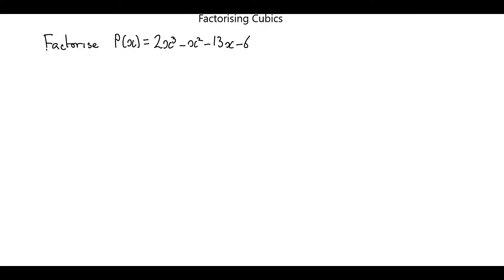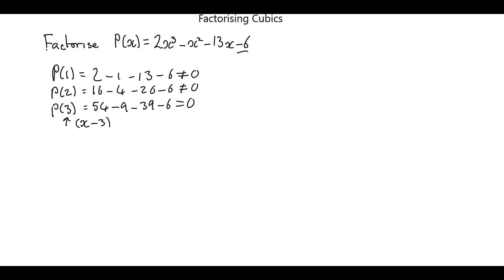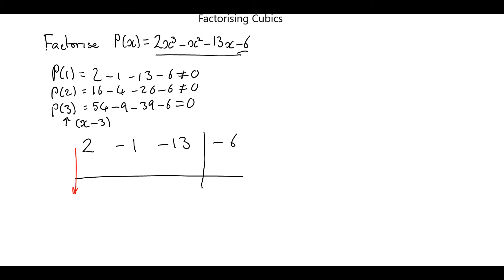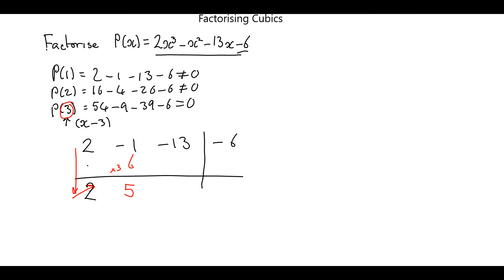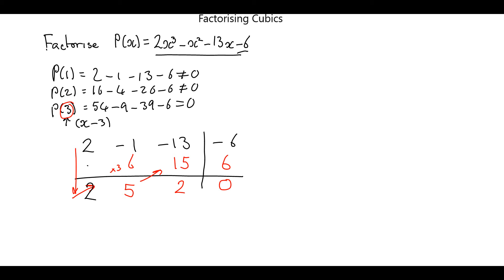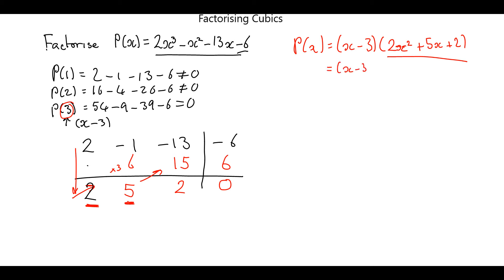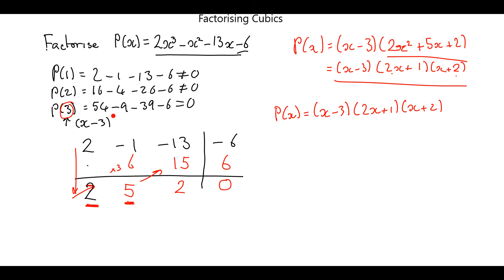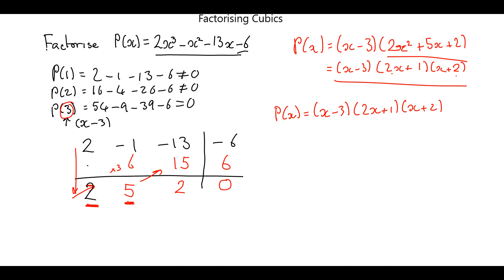Factorising Cubics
Factorising Cubics using the Factor Theorem and Synthetic Division